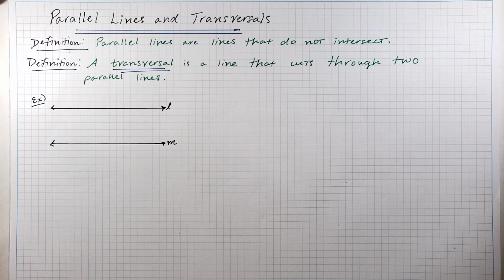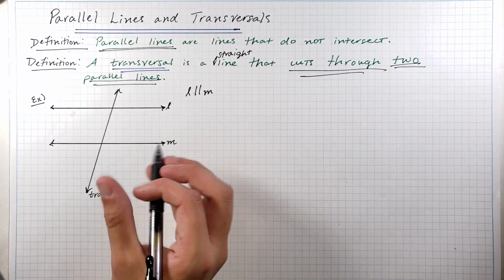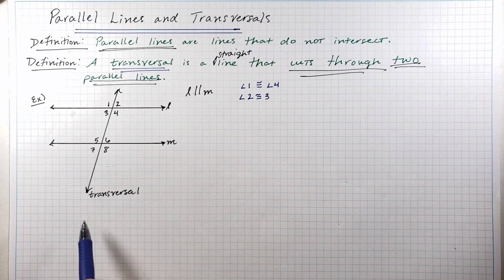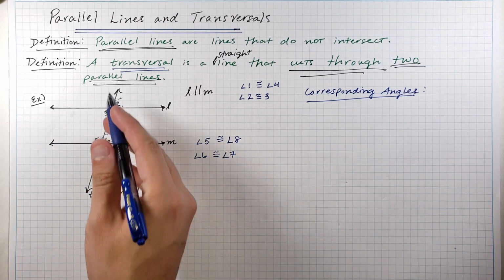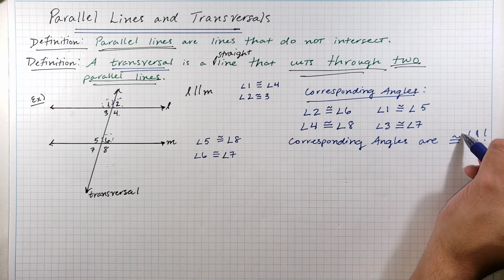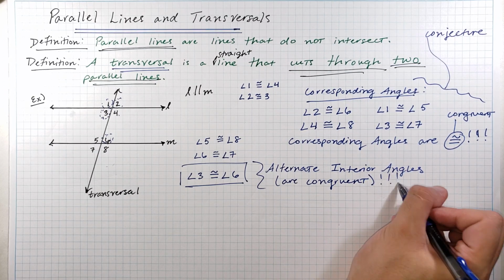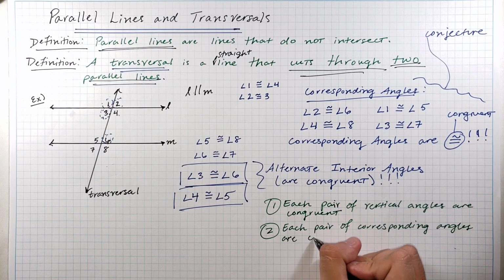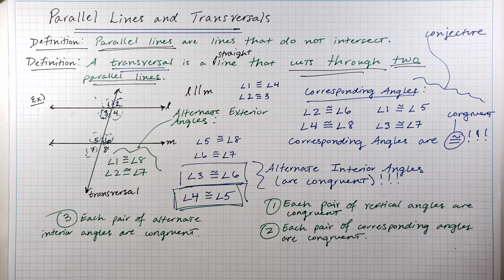Parallel Lines and Transversals Part I